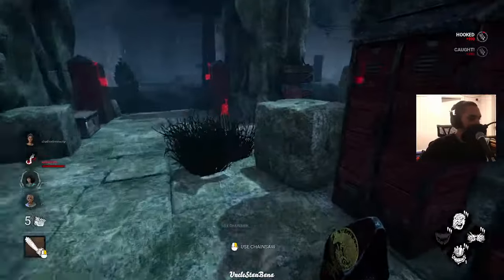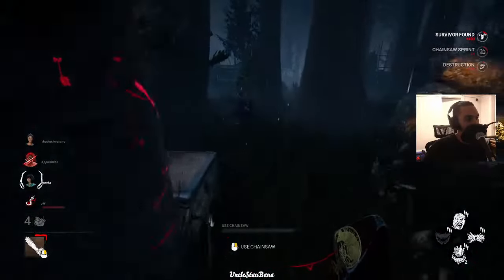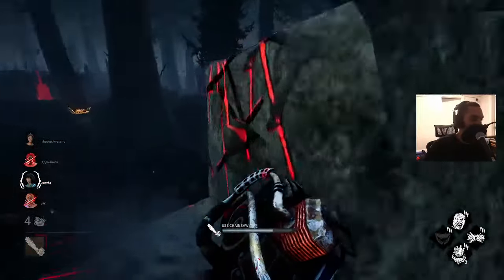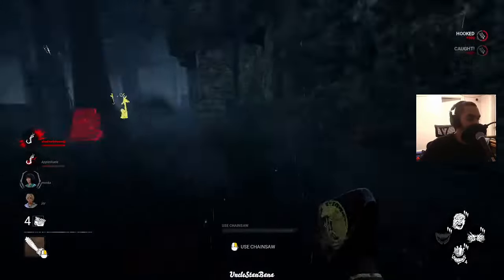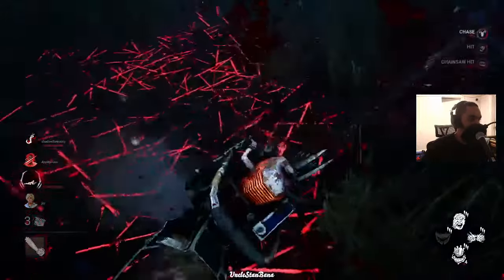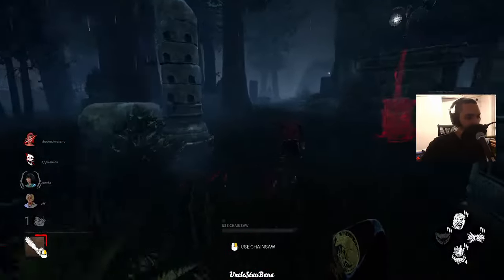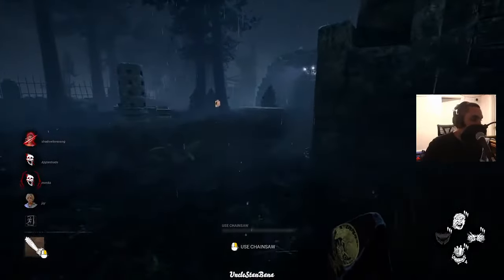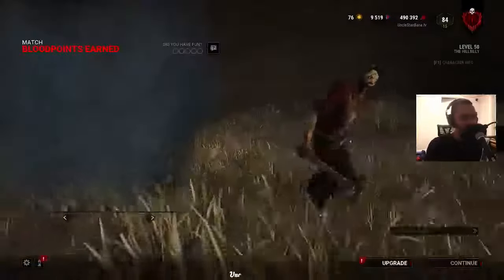Chainsaw Only Hillbilly Game w/ Curving Tips | Dead by Daylight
One of my viewers asked me a couple of questions about curving with Billy. In this DBD game, I try to play him using only his chainsaw. In addition, I explain the mindset I have with how I choose my curves.